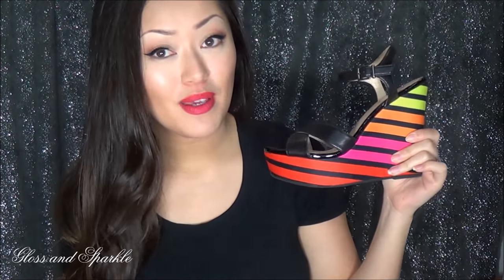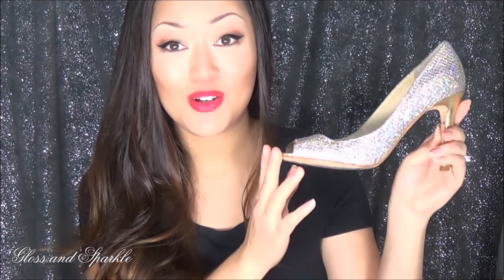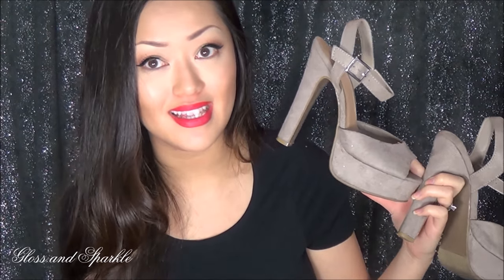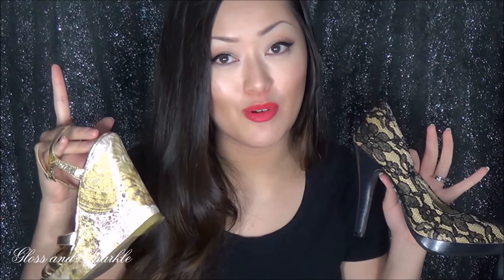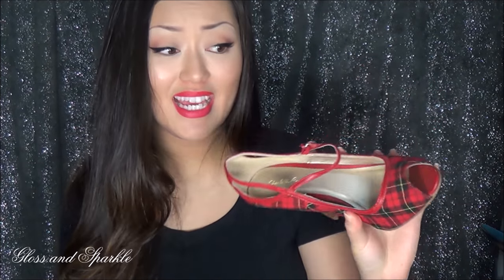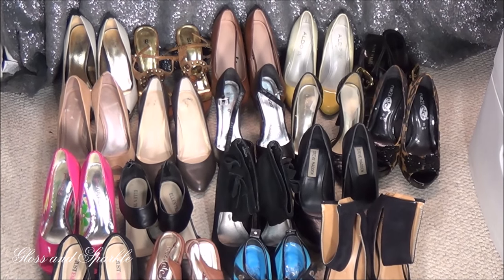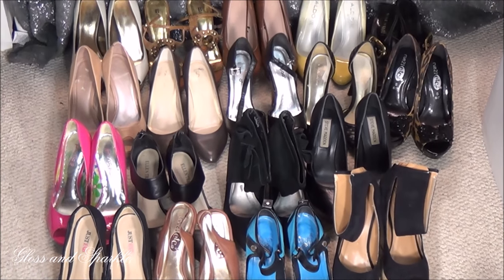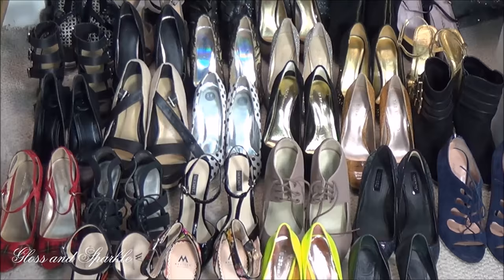HUGE SHOE DECLUTTER! | HEELS!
OPEN! Watch in HD...

Today I am taking on the task of decluttering my heels! This was so long overdue...and the sad part is that I did another declutter just a couple months ago, but I didn't film it! Brands range from designer to mall brands. My closet has so much more space now...and I was happy to get rid of items that were just sitting in my closet. It makes cleaning and organization so much more simple! I didn't use any particular method, Konmari or otherwise...I simply let go of the ones I no longer wear. The items were either given away, donated, or sold...and some were simply put in the trash because of wear. But I'm so happy to have them out of my life!  :)
If you would like to see a Flat/Sandal Declutter, please don't hesitate to let me know!

If you are Business/Company interested in working with me,

Check out Rainy Day Rustics! The cutest Etsy shop!

Ebates!!! I NEVER shop online without using it!
This is NOT a scam!
How I get cash back on my online purchases!

If you ever do Shopping Online...I definitely recommended using Ebates. It is great because it gives you cash back on your purchases and it's TOTALLY FREE! Use the Sign-up link above!

Here are just a FEW of the many stores featured on Ebates where you can earn cash back:
Sephora
Coach
Ulta
Walmart
Macy's
Gap
Express
Nordstrom
Bath & Body Works
NARS
Neiman Marcus
Saks 5th Ave
Ulta
Bumble & Bumble...and SOOO many more!..